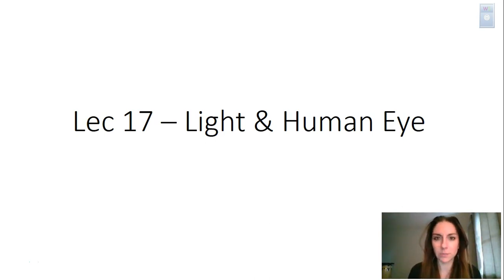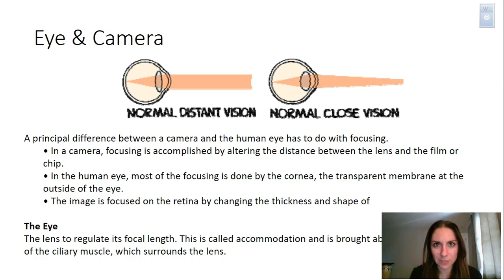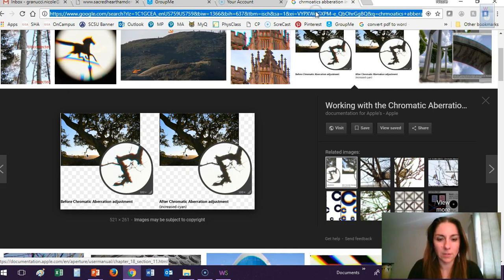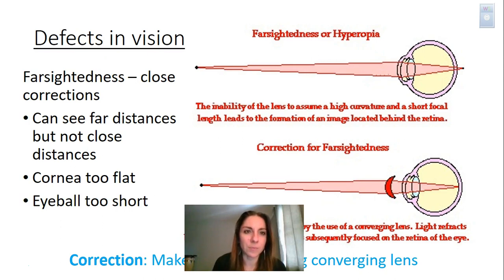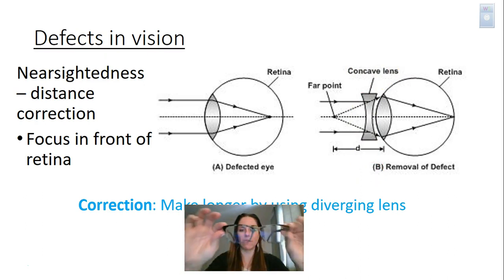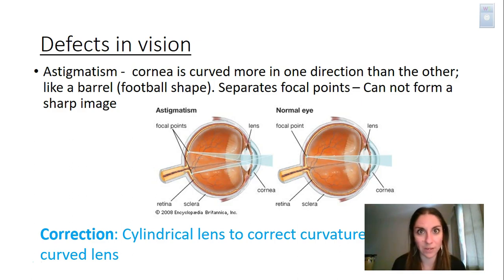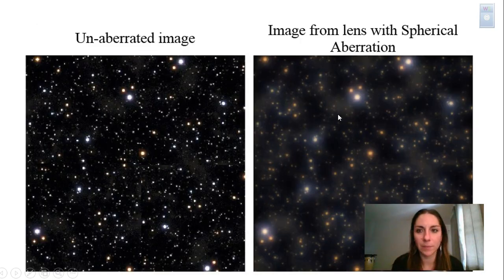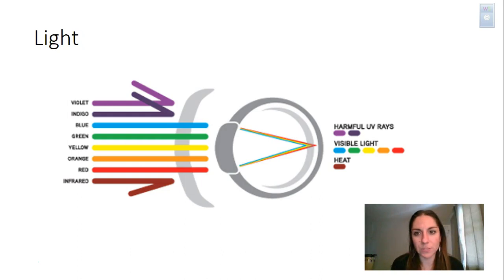Human Eye & Lens Corrections